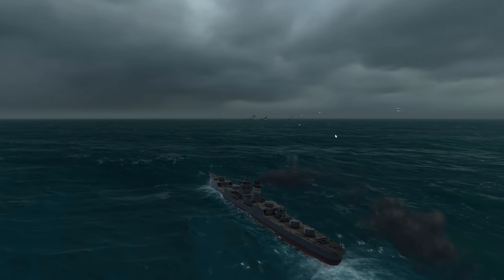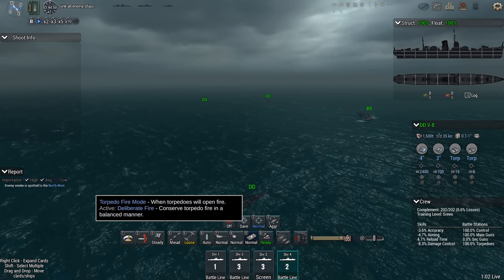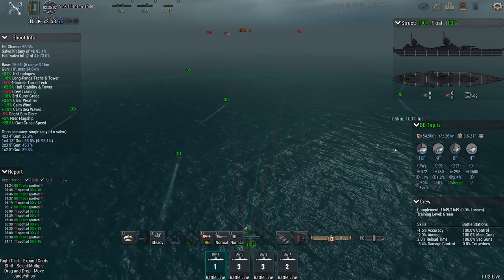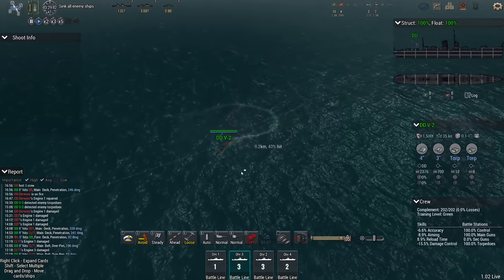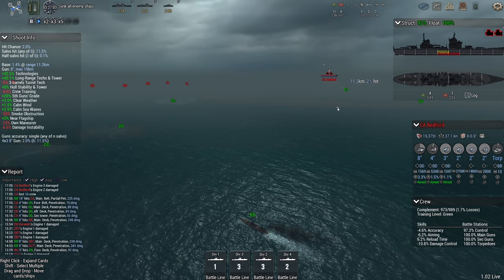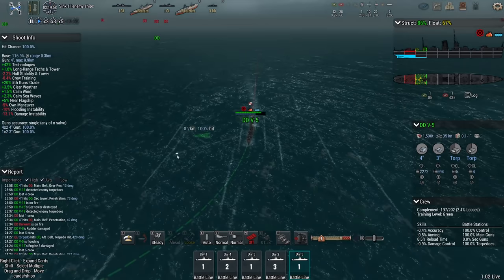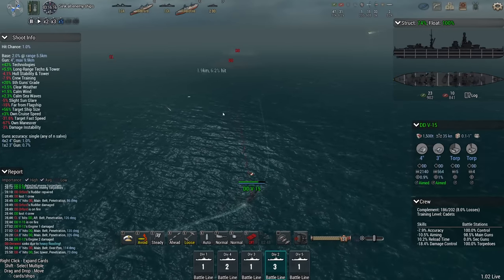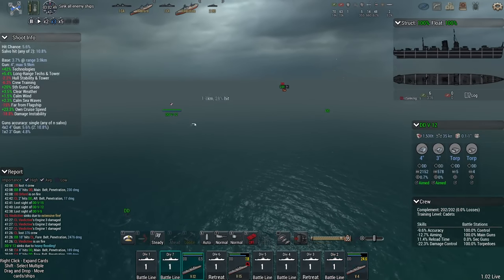Ultimate Admiral Dreadnoughts - Battleship Derpitz [Germany 1940 Campaign #3]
The Tirpitz is part of a battlegroup that's in contact with a British battlegroup. Time to see what this battleship can do!

▪️ Colonel Brendryen
▪️ Colonel Driver

▪️ Major 4nge1us
▪️ Major Aura
▪️ Major BeerDrinker
▪️ Major Casey H
▪️ Major Titus
▪️ Major Iceman
▪️ Major Chung
▪️ Major JFHeasy
▪️ Major Deaton
▪️ Major Duck
▪️ Major NorCalRoach
▪️ Major Brown
▪️ Major Th3 Narrat0r
▪️ Major ThePisswasser
▪️ Major Gray

▪️ Captain Stanec
▪️ Captain BackspacedTaco
▪️ Captain Dave
▪️ Captain Siegert
▪️ Captain Fuentes
▪️ Captain Hooded Horse
▪️ Captain Martinez
▪️ Captain Braugh
▪️ Captain Lund
▪️ Captain Madison
▪️ Captain Maverick
▪️ Captain Karuppiah
▪️ Captain Spaceschotti

❓ FAQ
▪️ PC specs:

Very rarely.